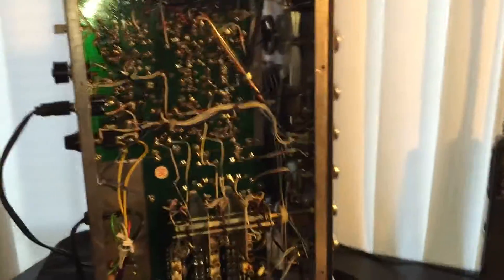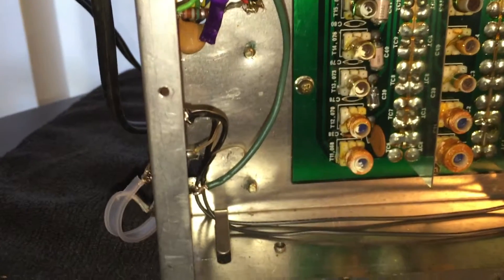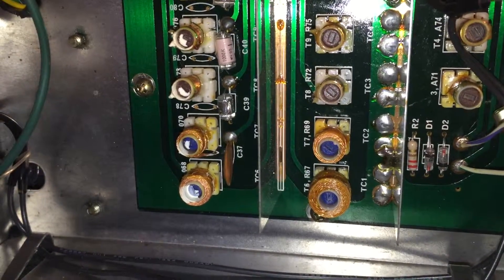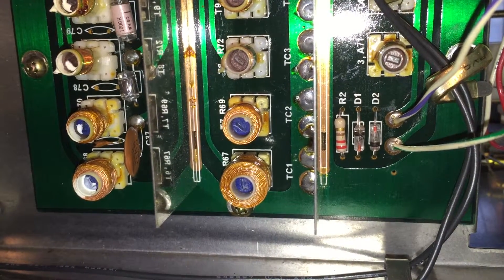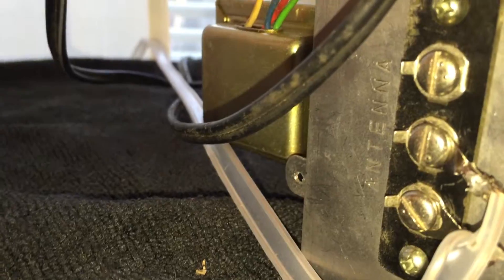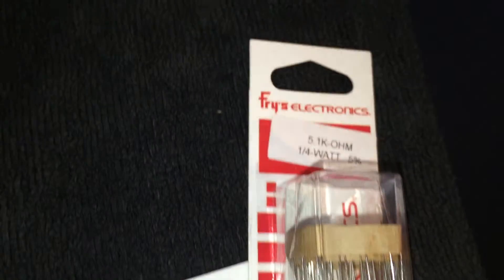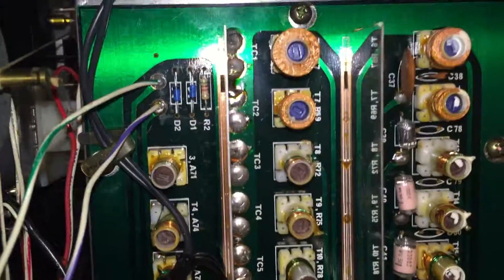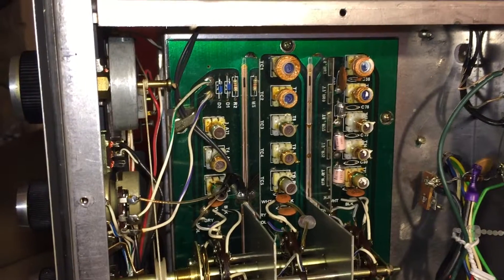Realistic DX-160 Weak Sensitivity First Repair Attempt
In this video I replace "RF Protection" Diodes as well as a resistor in an attempt to resurrect a DX-160 that has practically no sensitivity on Band E, and weak on the other bands.